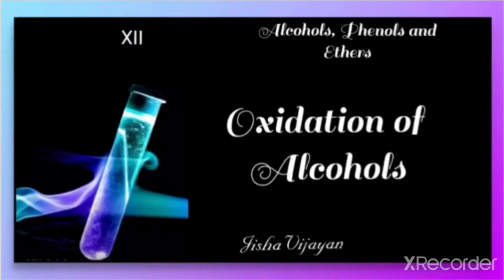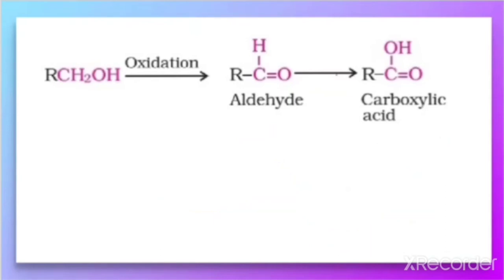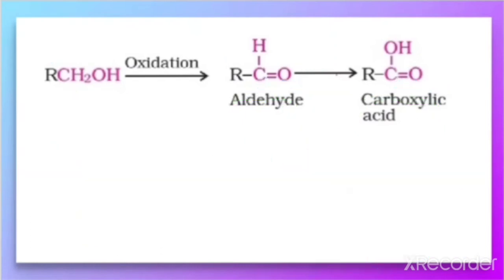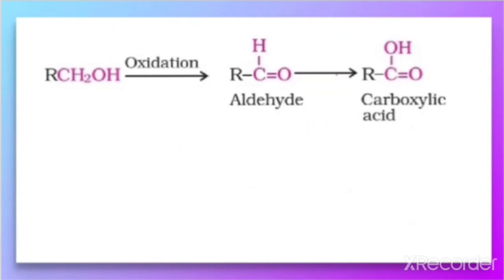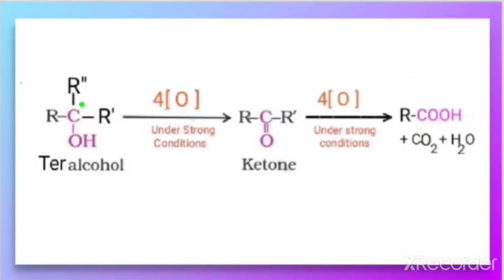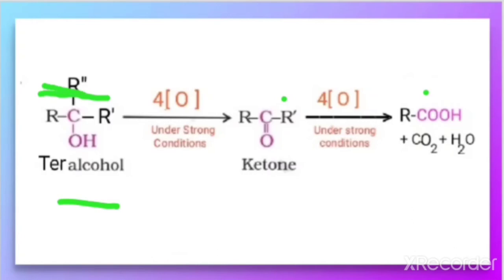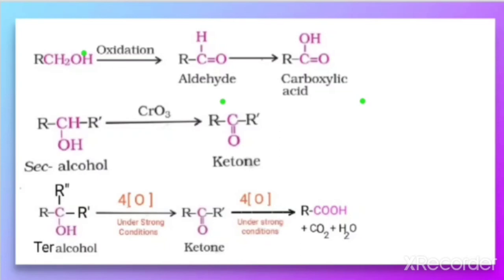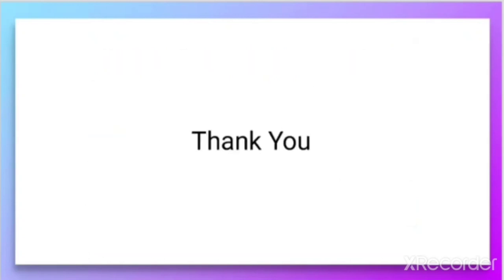12std, Oxidation of Alcohols